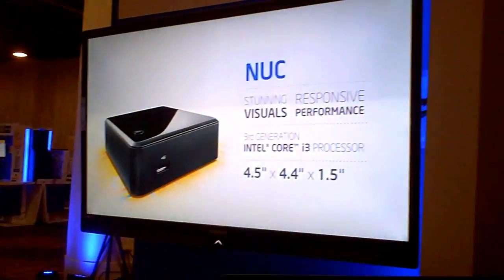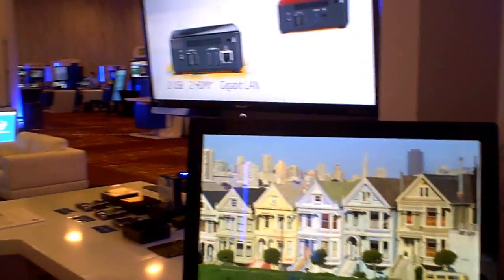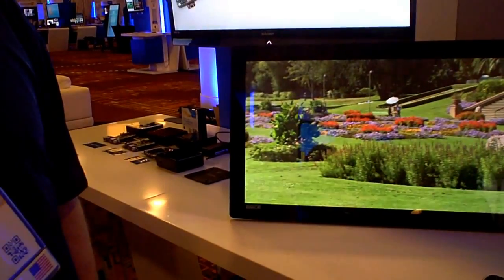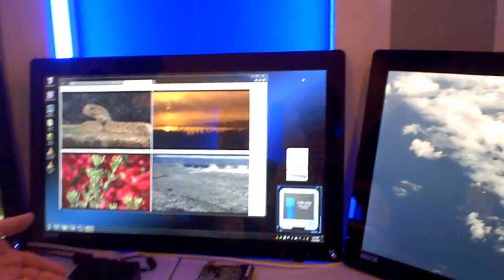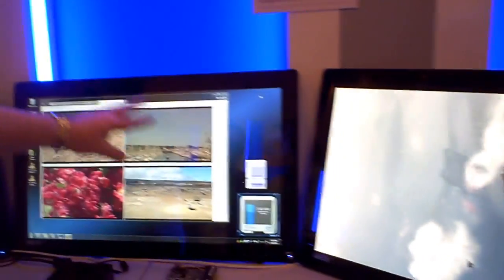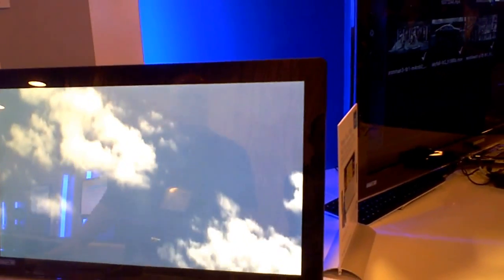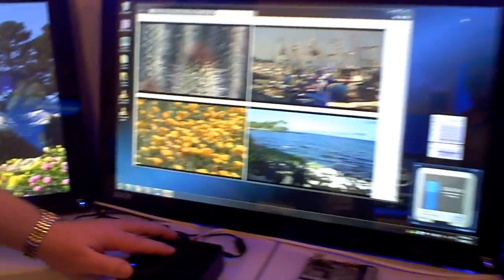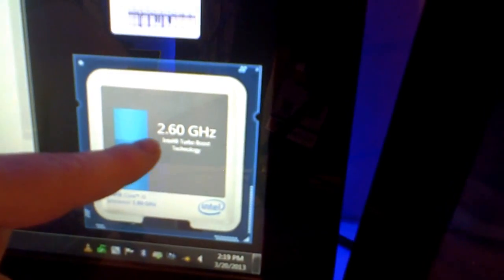Coming soon NUC with Core i5 3rd gGneration processor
Interview withMark Chels at the Intel Solutions Summit (ISS)
March 20, 2013 in Los Angeles, CA. Coming soon NUC with CORE i5 3rd Generation processor. In this demo the NUC is driving three displays simulaniously.
The Center Display is playing 4 HD videos through the HDMI port. At the same time two other HD videos are being played through the NUC's other display port. Running the processor in turbo mode at 2.6 GHz and the processor is only using 15w of power to do that. The total power cunsumption to do all this is only 30 Watts.